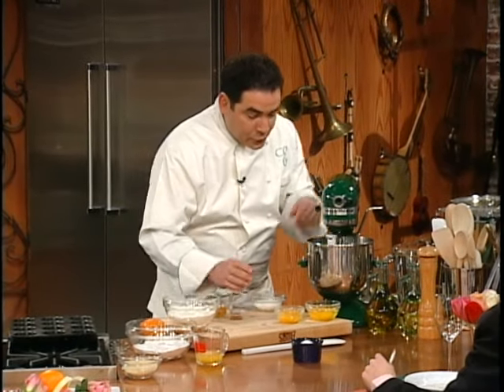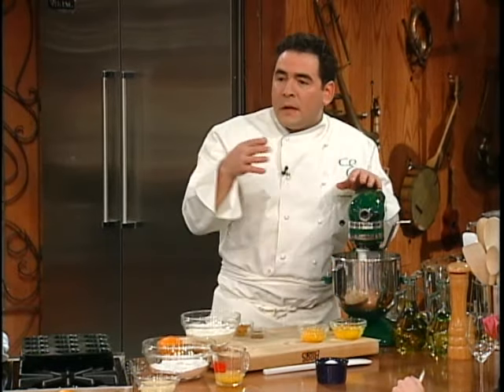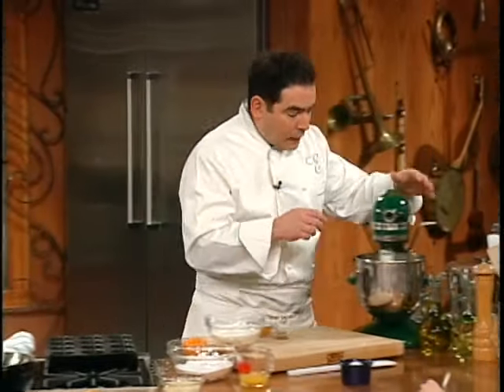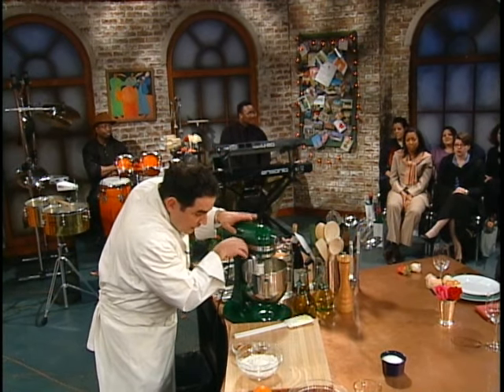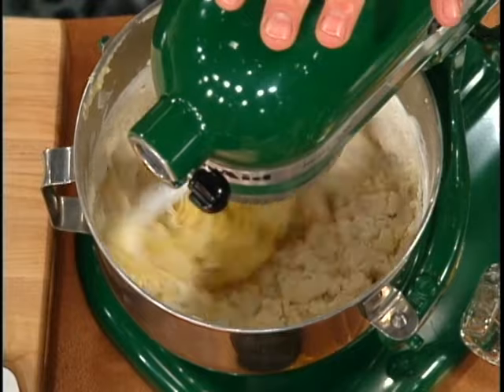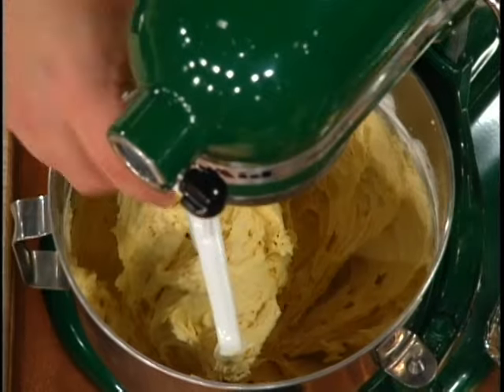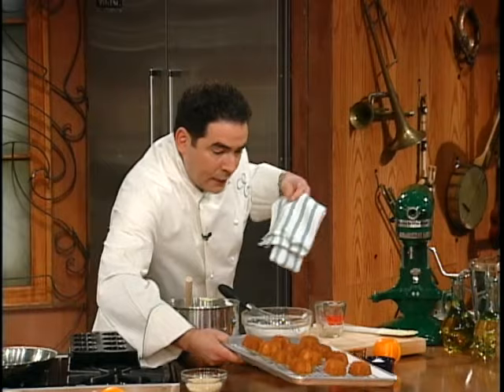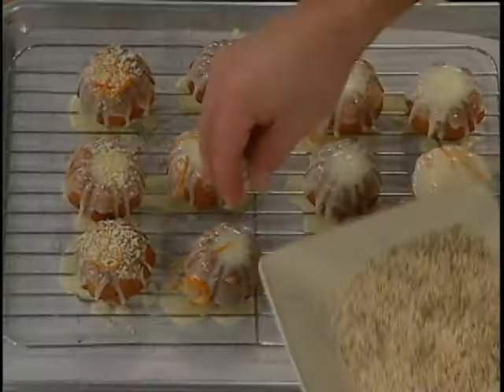Mini Orange Pound Cakes | Emeril Lagasse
Nothing beats the tender, buttery flavor of homemade pound cake. From the batter to the orange glaze to the buttery cakes, these Mini Orange Pound Cakes are bursting with orange goodness. And they’re perfectly sized to share with others.

ORANGE POUND CAKES
MAKES 24 MINI BUNDT CAKES

2 cup (4 sticks) unsalted butter, room temperature, plus more for pans
2 cups granulated sugar
8 large eggs, at room temperature
3 medium oranges, zested
1 teaspoon pure vanilla extract
3 cups sifted cake flour, not self-rising
1/2 teaspoon salt
2 teaspoons baking powder
2 cups confectioners’ sugar
1/4 cup fresh orange juice

Butter 24 (1/2 cup) mini bundt pans. In the bowl of an electric mixer fitted with a paddle attachment, combine butter and sugar. Beat until smooth. Add eggs, one at a time, and continue to beat until incorporated. Add orange zest and vanilla; mix to combine. Whisk to combine flour and salt, and add to mixer, ½ cup at a time, and beat until smooth.
Divide batter equally between prepared pans. Bake until cakes dome and are slightly golden, 20 to 25 minutes. Remove from the oven and cool slightly. Unmold cakes onto a wire rack; set aside.
In a small bowl, combine confectioners' sugar and orange juice. Whisk until smooth. Line a baking sheet with parchment paper and top with cakes on wire rack. Drizzle each cake with glaze. Let cakes cool to room temperature before serving.